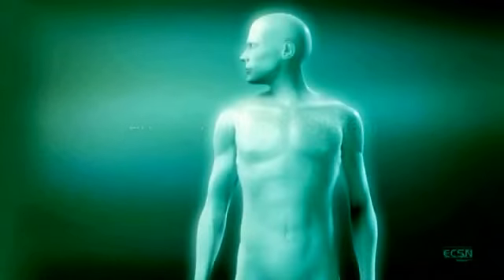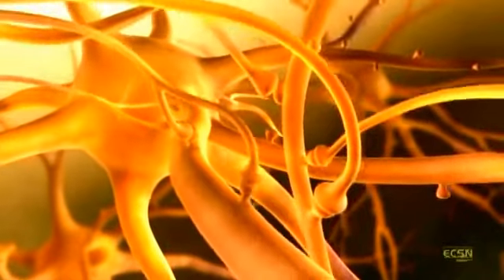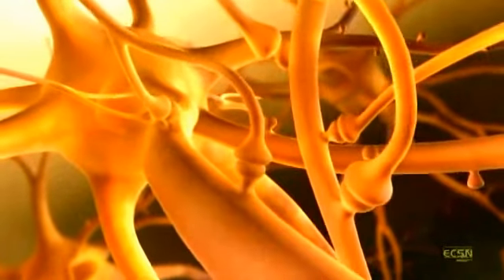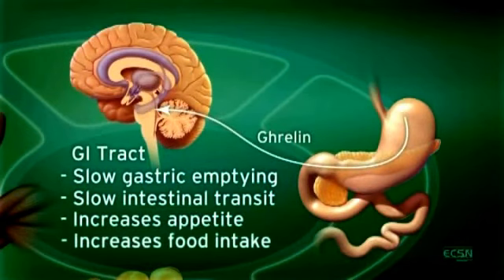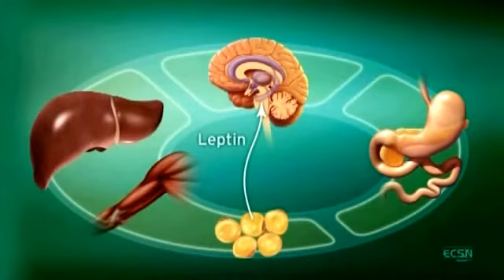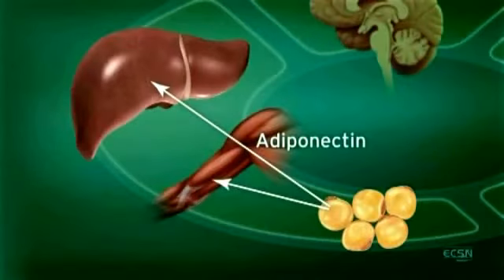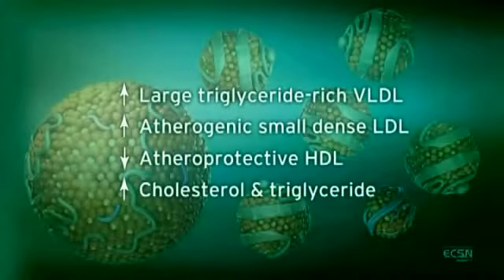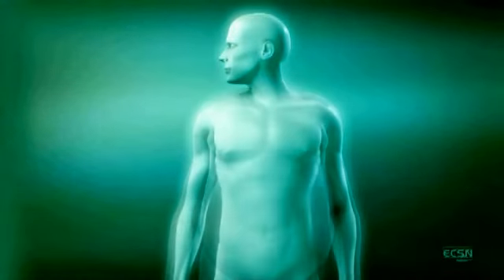The Human Endocannabinoid System (Enhanced)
The Human Endocannabinoid System - a complete overview of the Endocannabinoid system as presented by the Univ of Kansas- Wichita